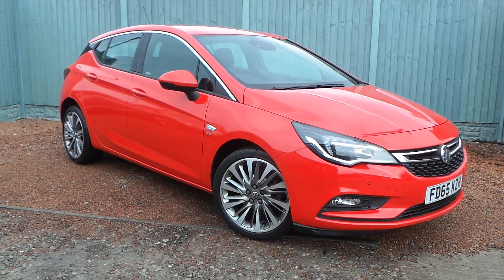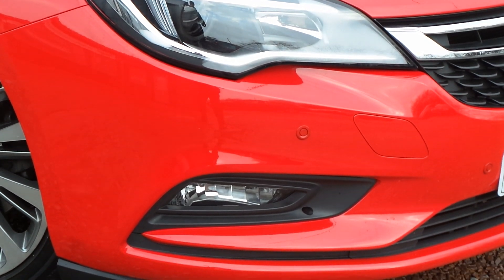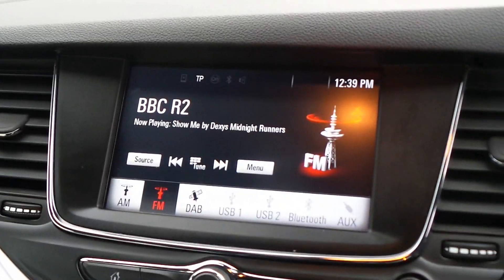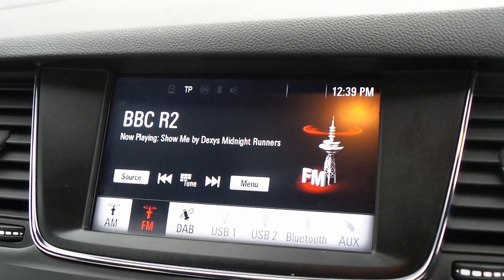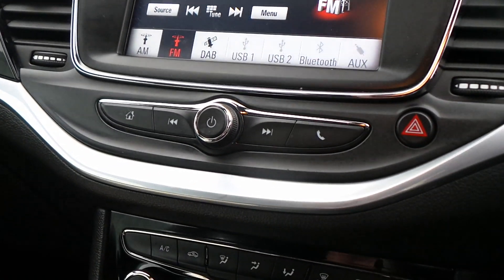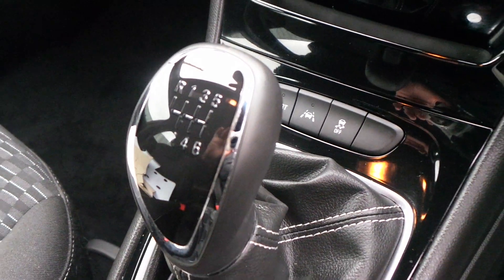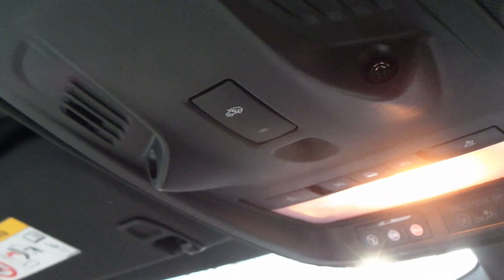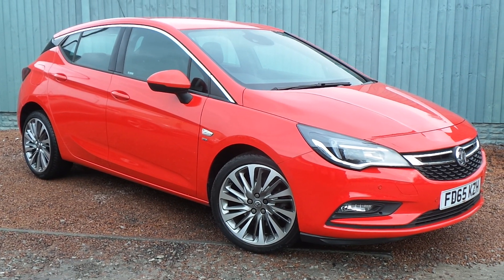FD65KZH Vauxhall Astra 1.6 CDTi SRi 5dr